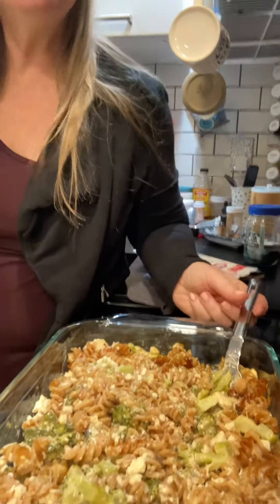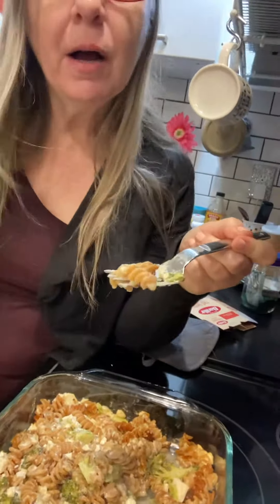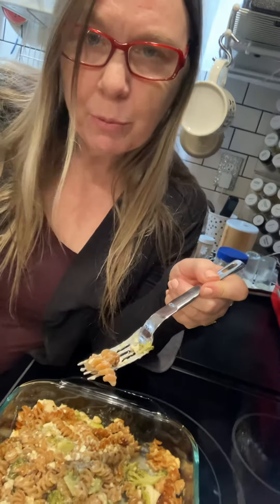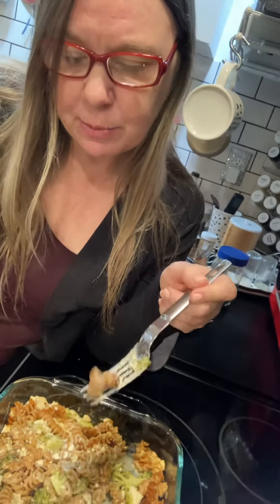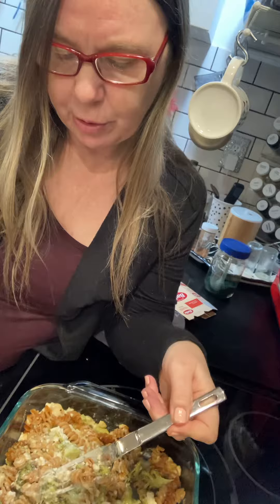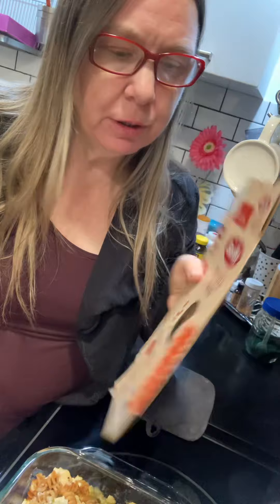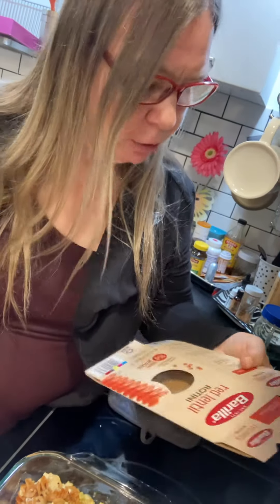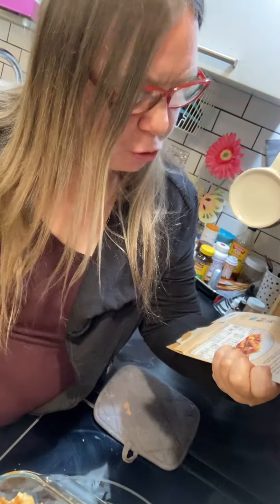Cheesey Red Lentil Noodles with 25g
AHLC Ann Hyland Life Coaching
👍 Are you Committed to GROW?👍  Let’s GO! 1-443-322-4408 EST USA

1 WHO are you? Visionary? Investor? Teacher? Coach? Manager? Influencer?
   WHO are you Associating with? WHOSE Team are you ON?
2 WHAT do you Need? To Survive? To Grow?
   WHAT Season are you in?
   WHAT is your Integrity like?
   WHAT is the state of your Emotions? Intellect? Organization?
   WHAT are you Overwhelmed by, Traumatized by, Addicted to?
3 WHEN will you take Action, Change, be Committed?
4 WHERE is God? Are you in your EGO?
5 WHY do you DO what you DO? GO where you GO?
   WHY do you Make Excuses? Miss the Mark?
6 HOW to get from A to B? Do you feel Stuck? Overwhelmed?
7 ASK YOURSELF, IF you died tonight, are you happy with your life? Would God be proud?
   Do you have a heart for God like King David? like Jesus? like the God of Israel?
8 DECLARE a New Life for yourself & your family. Learn with me.
   Create a Rock Foundation to really build upon and have Victory.

I appreciate you and Thank You for visiting my YouTube channel. Mission to redirect scattered minds, emotions, bodies, souls, spirits, and wills to the true source and Authority in Jesus † Yeshua the Messiah for total Surrender, Repentance of Sins, Prayer, Change of Heart, and Transformation for Life, Living and Eternity. We accomplish this by Paying Attention, Letting Go, Creating Integrity in our Thoughts, Words, and Deeds, One Day At A Time so that we can Thrive in every area of our lives and be in alignment with God and Steward God's Blessings.

What do you need for your journey?
If I told you A BIBLE, A JOURNAL, PRAYER, or MEDITATION were the best to start with, you might hesitate, yet, I speak the truth.

Visionaries help guide you. Stewards help raise money. Coaches and Teachers help you focus on the right skills. Admins Managers and Influencers help you get your information into the marketplace. When you LINK GOD’s word to every part of your life, you level up your entire life!!!

Sharing LIVE practices, exercises, recipes, and life skills tips within my private FB and Zoom communities. Offering 1/1 privates with Life Coaching, Health Coaching, Fitness Coaching, Biblical Coaching, Financial Coaching, Trauma and Abuse Coaching.